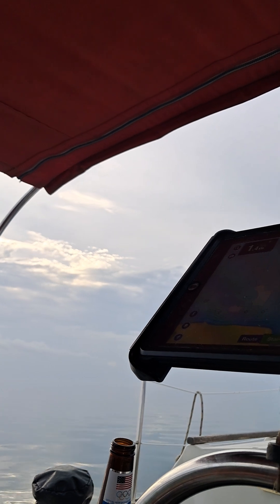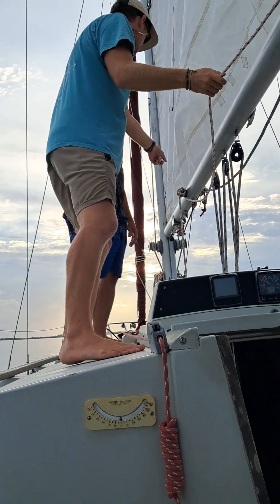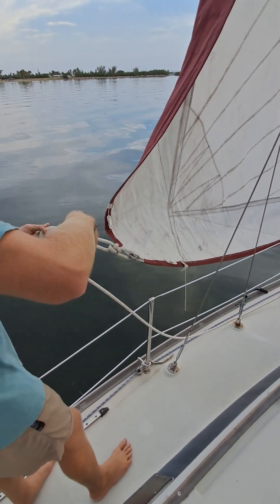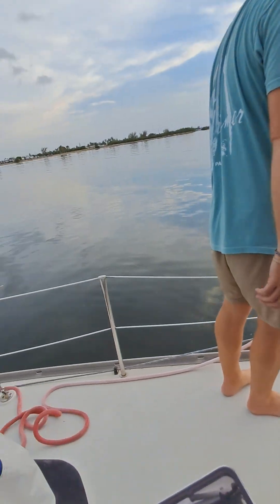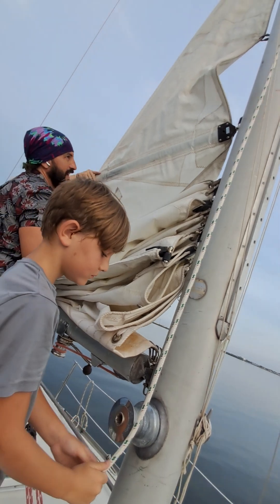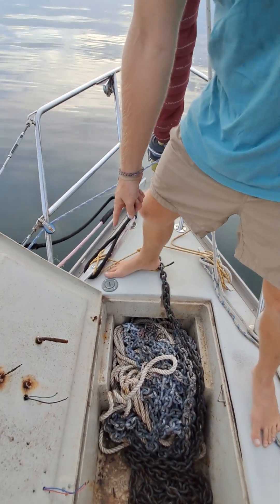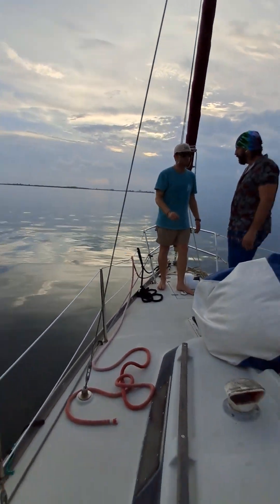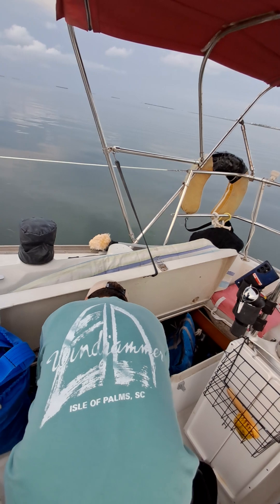July 29, 2024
1st day on kw sailboat